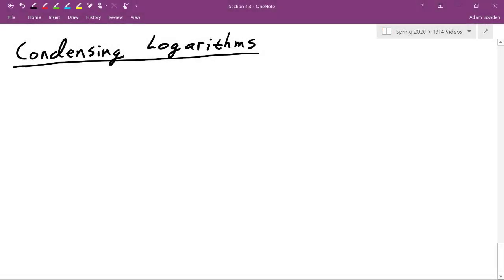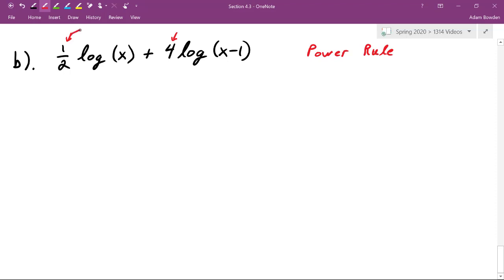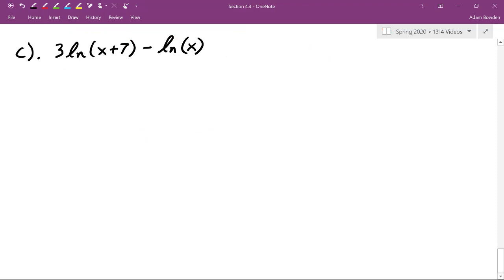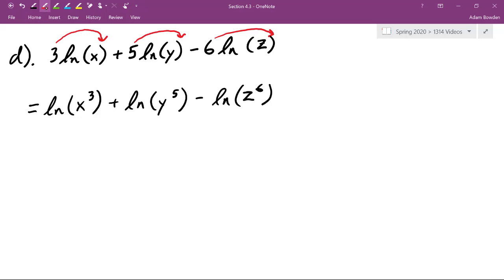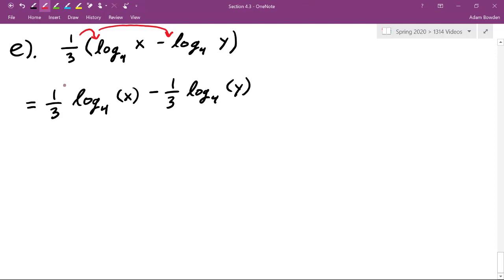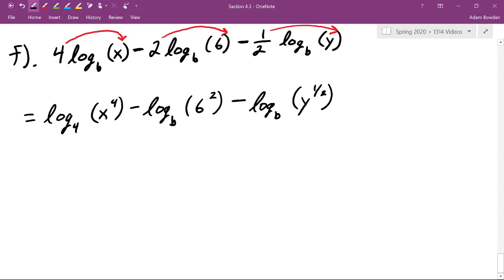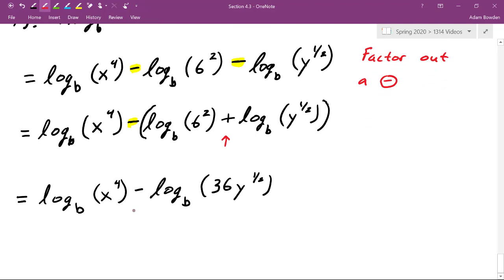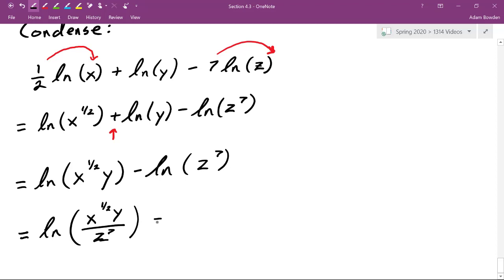College Algebra - 4.3 Pt 3 - Condensing Logarithms